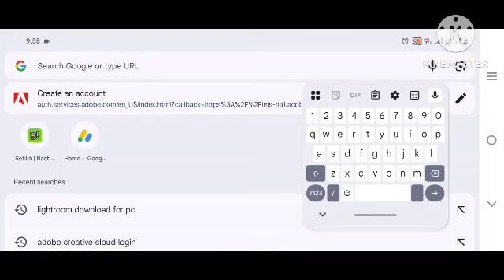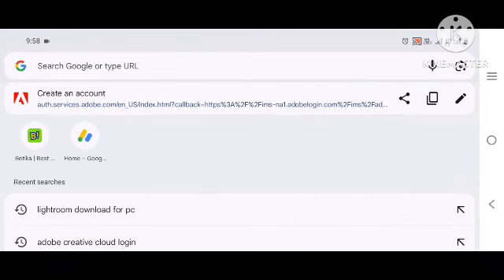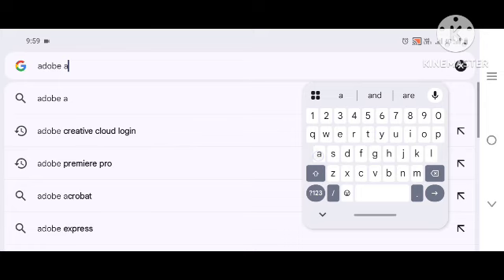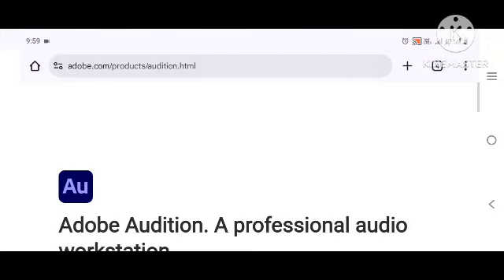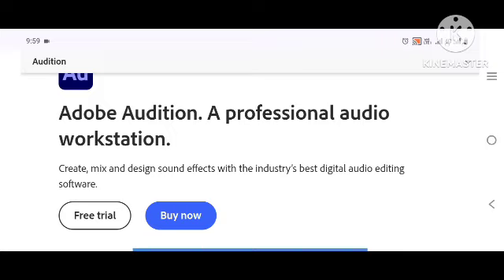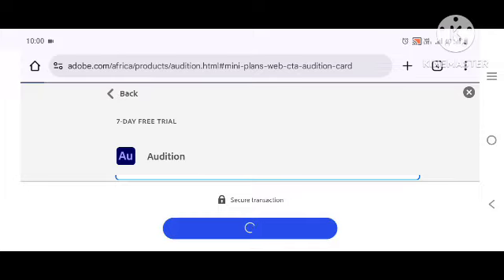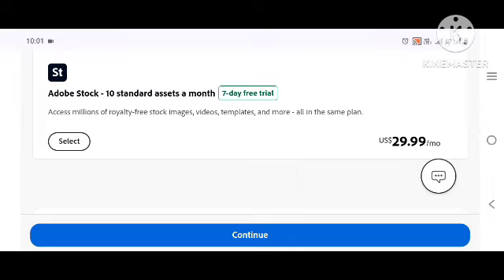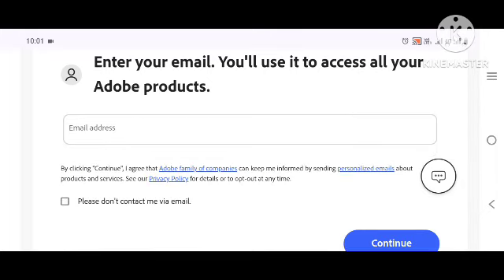How to Download and Install ADOBE AUDITION for windows PC FREE 2026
Download adobe audition
How to download Adobe audition
adobe audition download
download audition
audition download